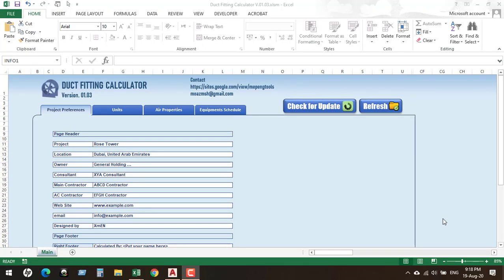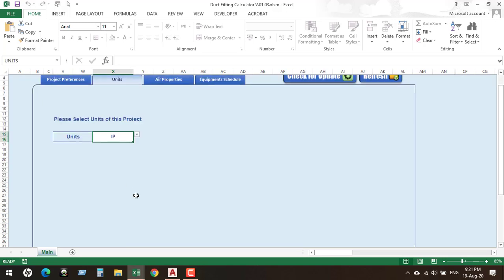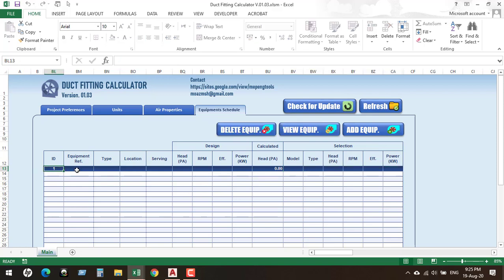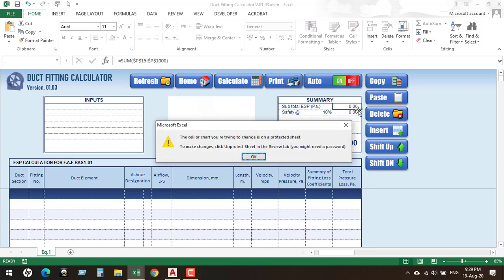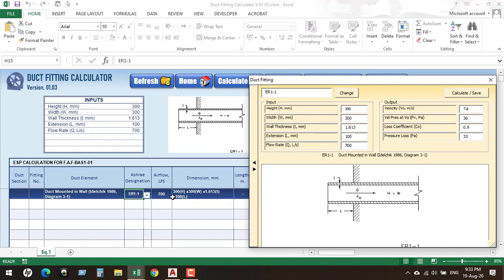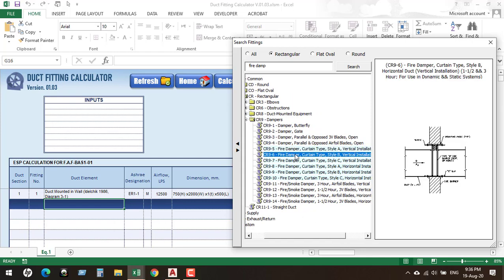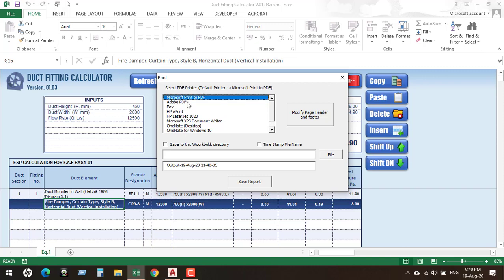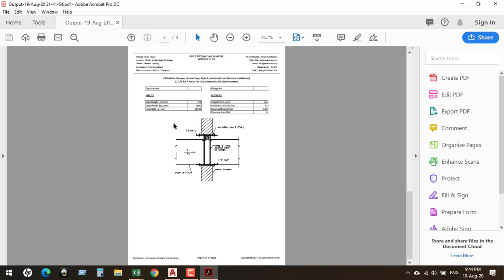Calculate Fans ESP & Pressure Loss / Drop in Air Ducts Using Duct Fitting Calculator Excel Sheet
Duct Fitting Calculator is macro-enabled sheet to calculate fan external static pressure and pressure drop/losses in air duct and duct fittings for rectangular, round and flat oval shapes

Download duct fitting calculator DEMO SI edition (5 Days Trial) form